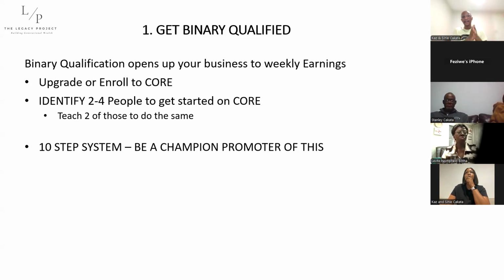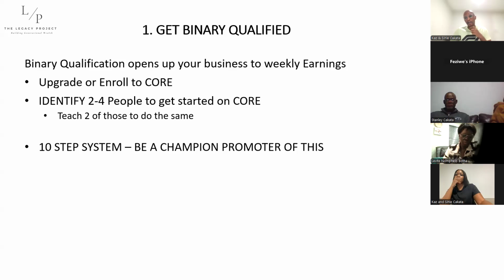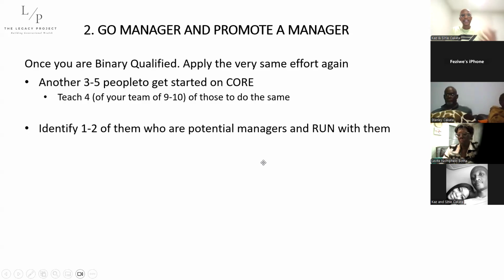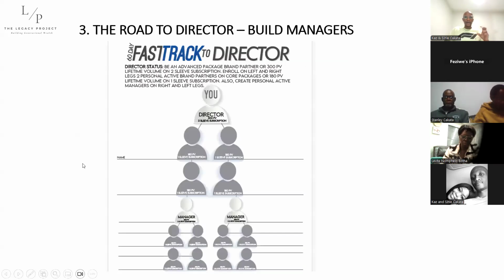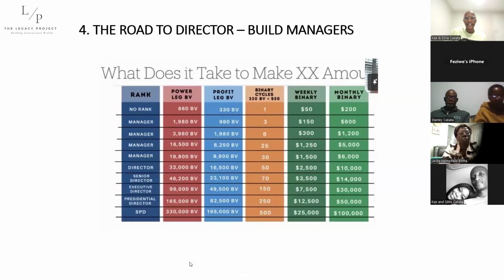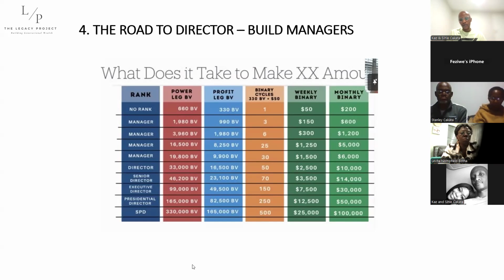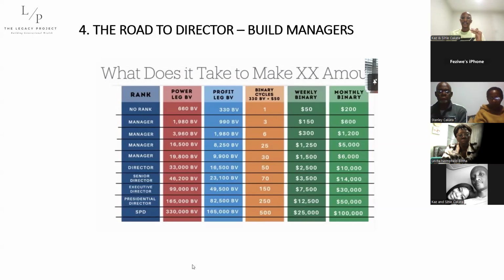From Zero to $$$ with LifeWave: South Africa